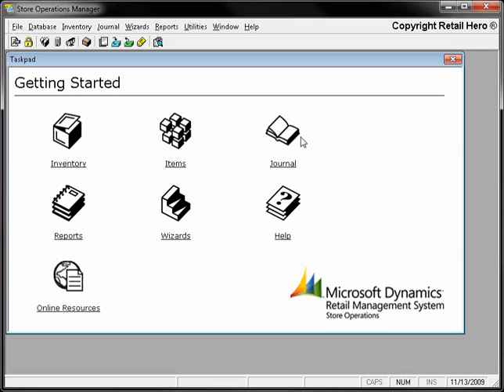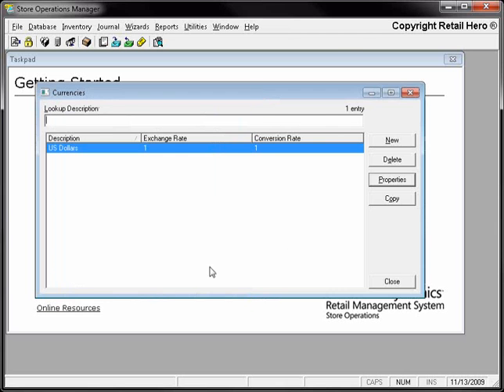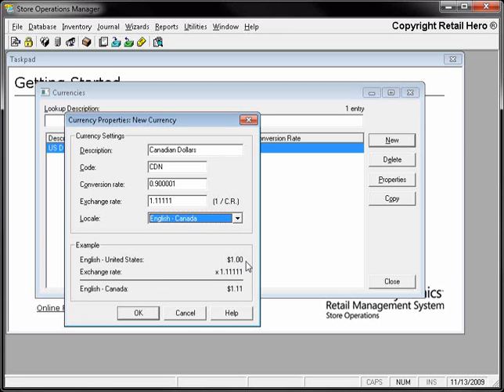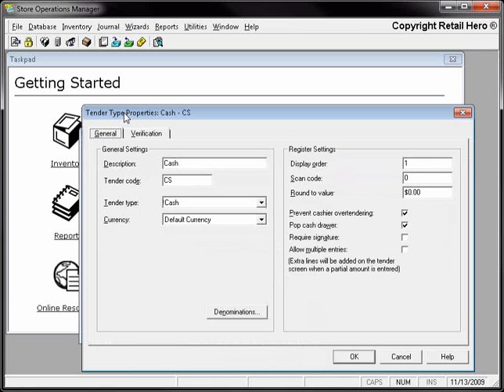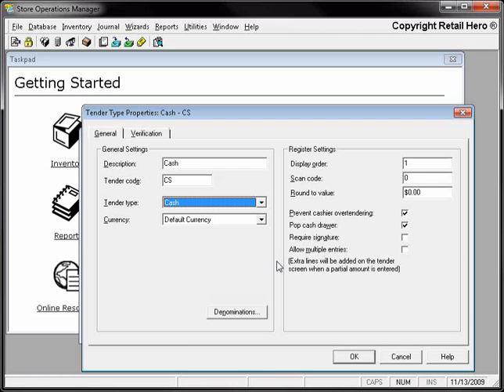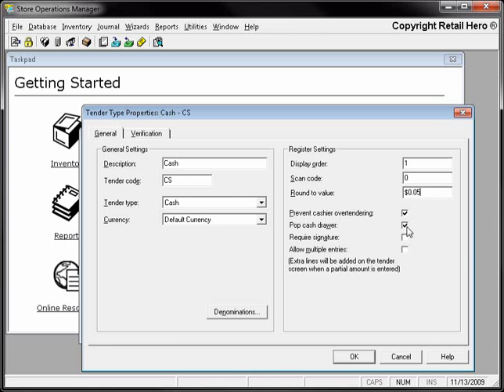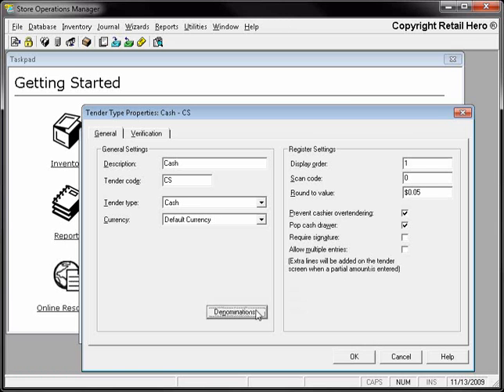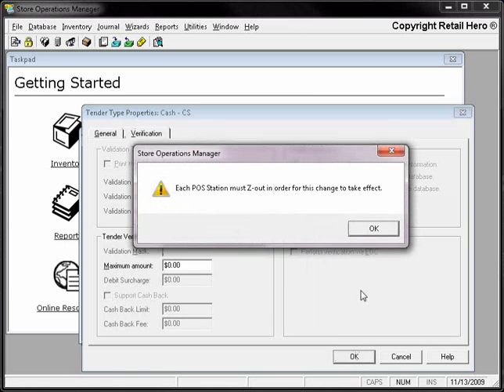Currencies and Tender Types